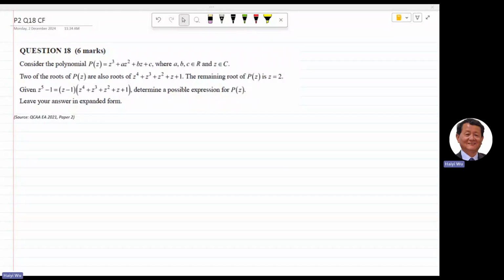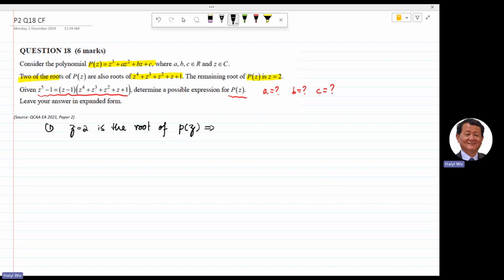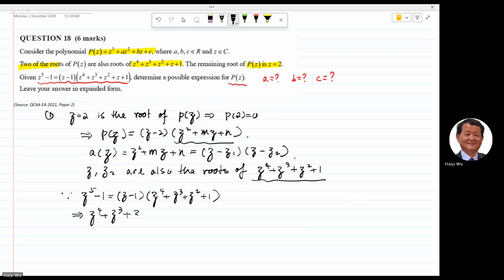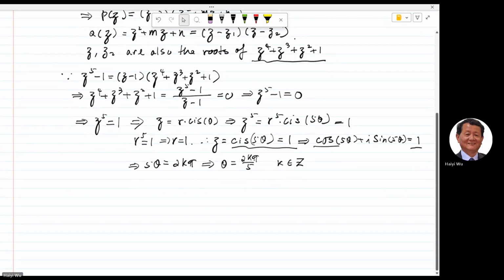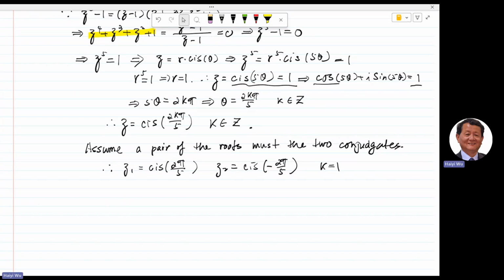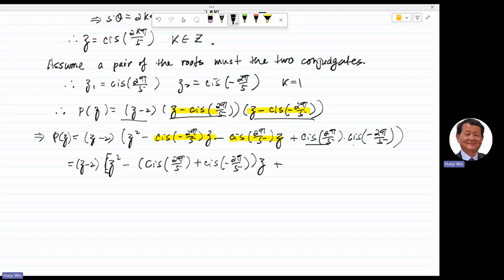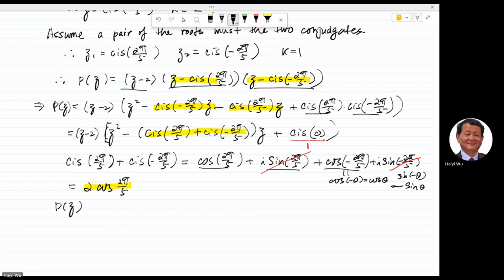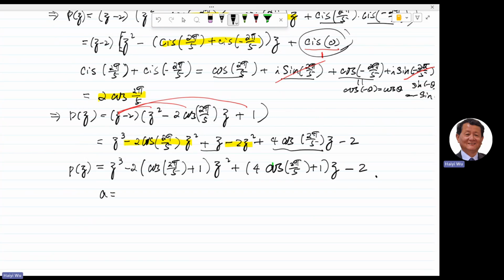Specialist Maths | Unit 3 | Topic 3 | Complex Numbers 2 | Complex Unfamiliar (CU)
QCAA External Assessment, 2021, Paper 2, Question 18 (CU)